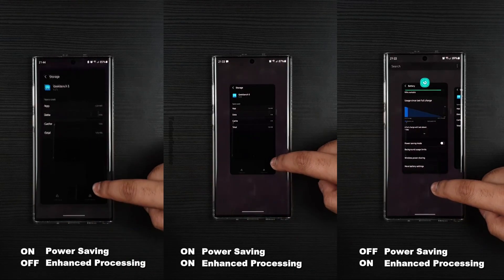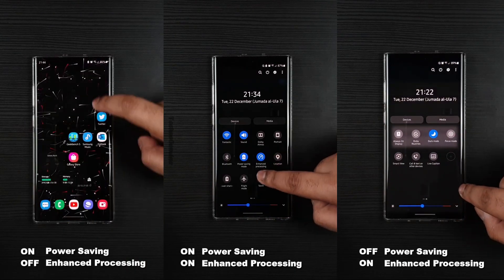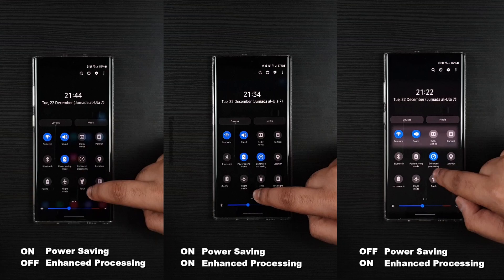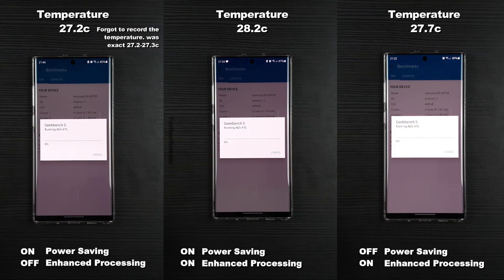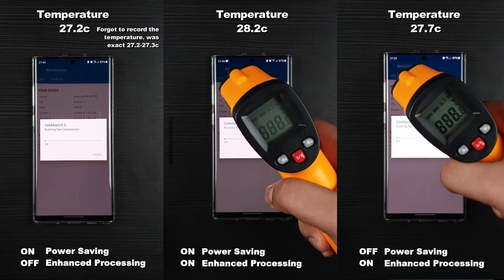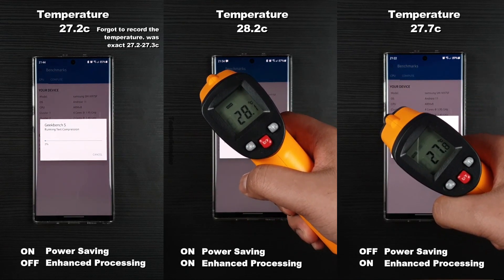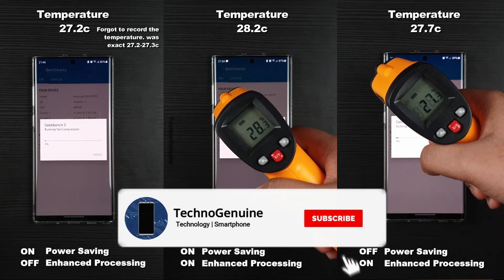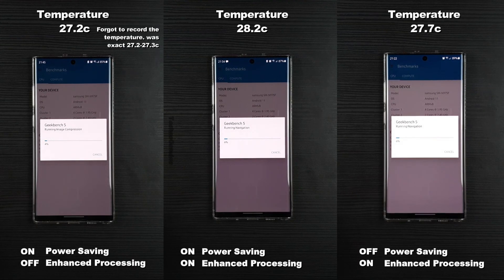Samsung One UI 3 Enhanced Processing vs Power Saving Benchmark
Samsung One UI 3 Enhanced Processing vs Power Saving Benchmark. The experiment includes the benchmark for both individually and with both on. Check out the performance results!

Time Stamp:
0:00 What will be testing?
0:15 Initial Temperature & GeekBench Start
3:58 Enhanced Processing Finishes First & Temperature
4:19 Both Turned On Finishes Second & Temperature
4:51 Power Saving Finishes Last & Temperature
5:04 Conclusion - Which is the best?

Social Networks!